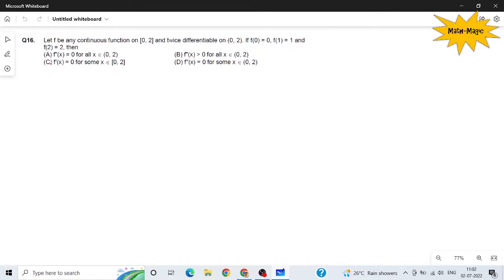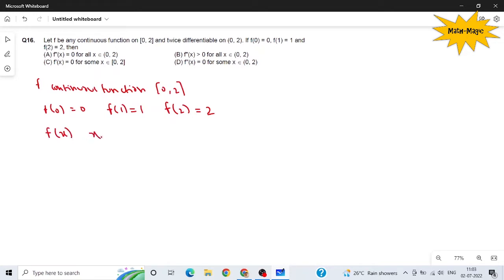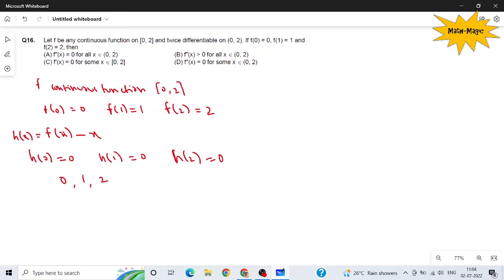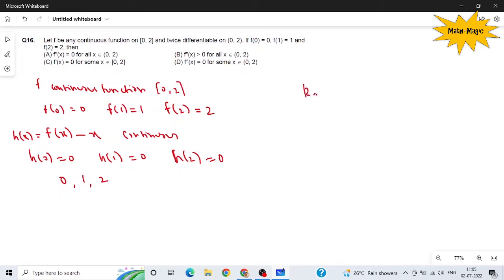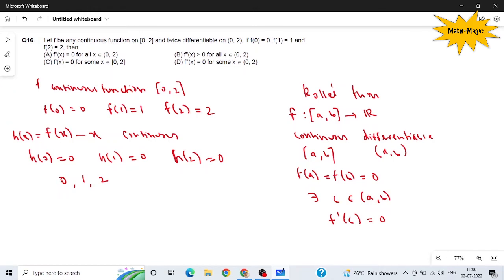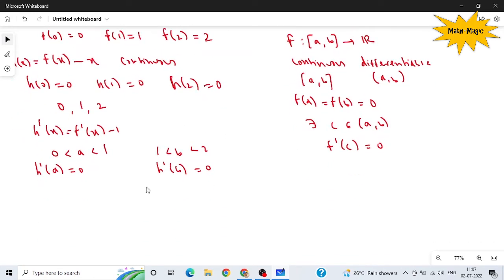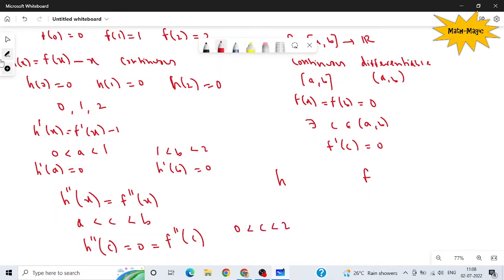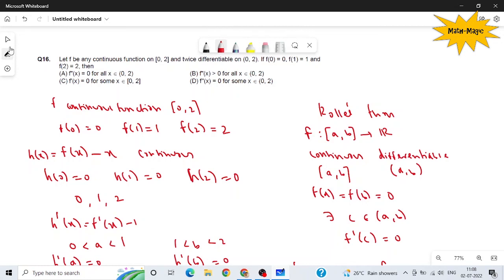JEE-MAIN-2021 (31st August-Second Shift) Mathematics Section-A Q16